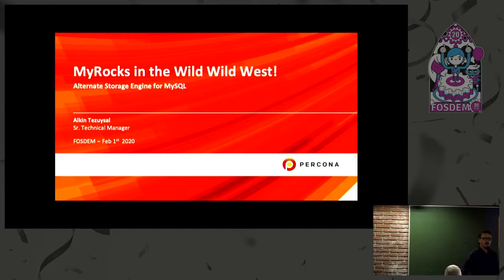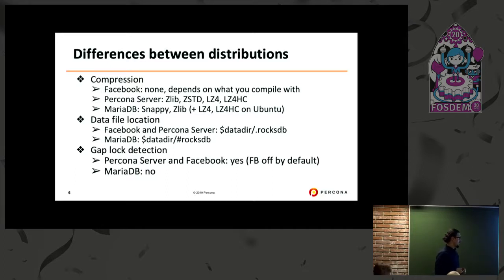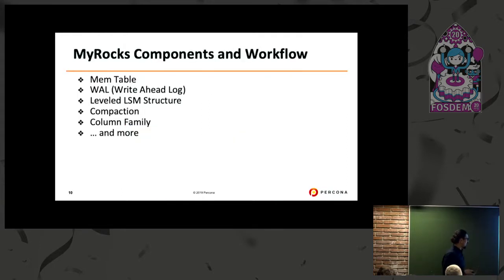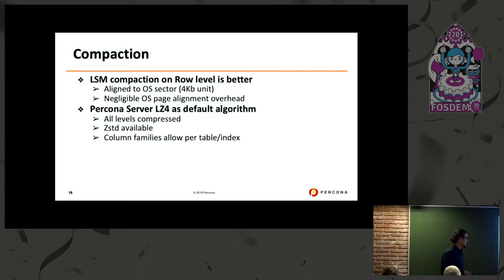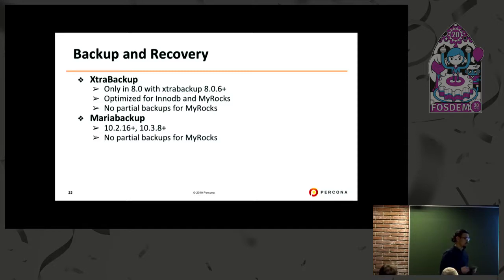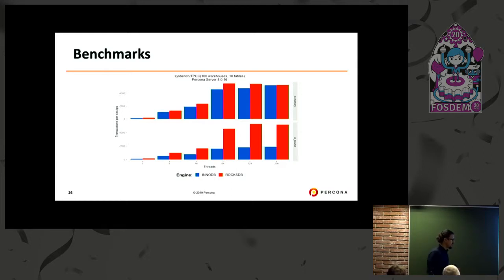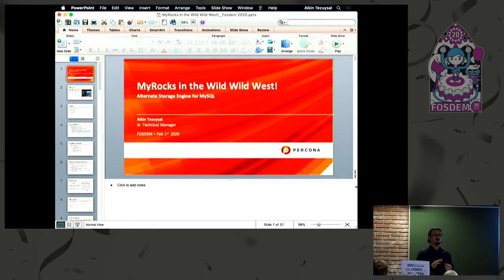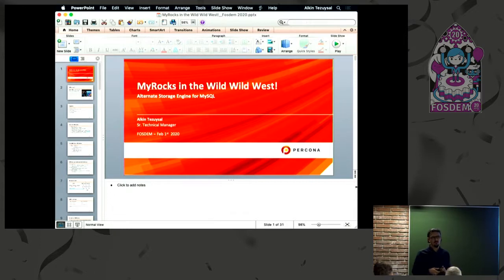MyRocks in the Wild Wild West!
by Alkin Tezuysal

In this talk, we'll walk through RocksDB technology and look into areas where MyRocks is a good fit by comparison to other engines such as InnoDB. We will go over internals, benchmarks, and tuning of MyRocks engine. We also aim to explore the benefits of using MyRocks within the MySQL ecosystem. Attendees will be able to conclude with the latest development of tools and integration within MySQL.

Room: H.2214
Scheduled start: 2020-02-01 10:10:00